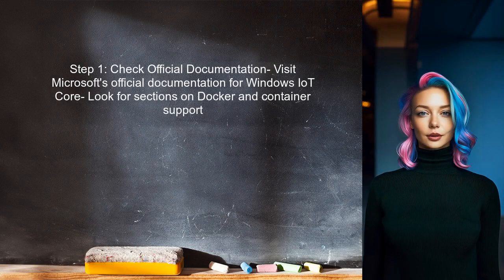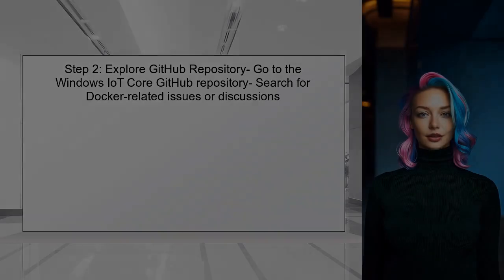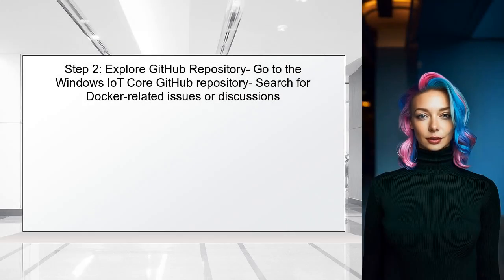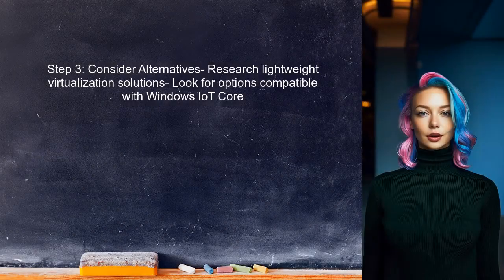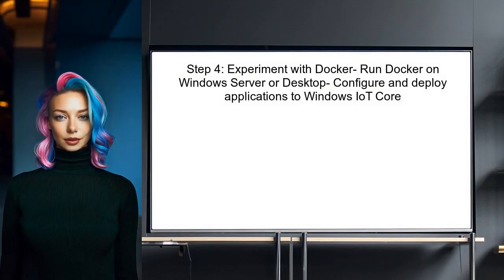Running Docker Containers on Windows IoT Core: A Complete Guide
In this video, we dive into the world of Docker containers and explore how to run them on Windows IoT Core. Whether you're a developer looking to streamline your IoT applications or a tech enthusiast eager to learn about containerization, this complete guide will provide you with the essential knowledge and practical steps to get started. Join us as we break down the process, share best practices, and unlock the potential of Docker in the IoT ecosystem.

Today's Topic: Running Docker Containers on Windows IoT Core: A Complete Guide

Related to